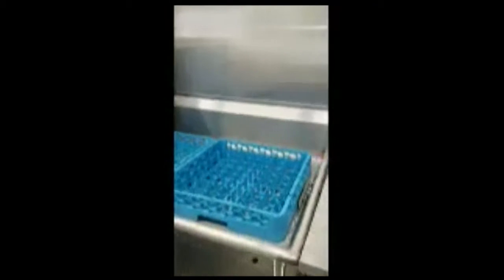Temporary Kitchens 123 | 38ft Conveyor Low Temp Dishwashing Trailer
Temporary Kitchens 123 diswashing trailer